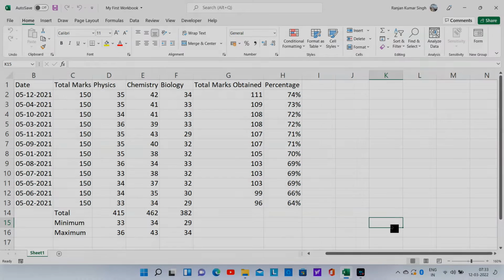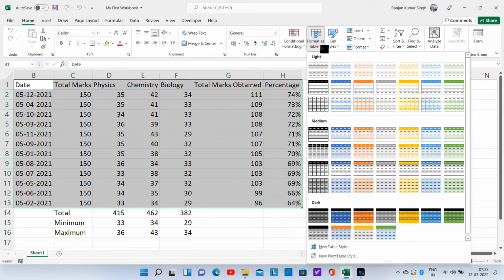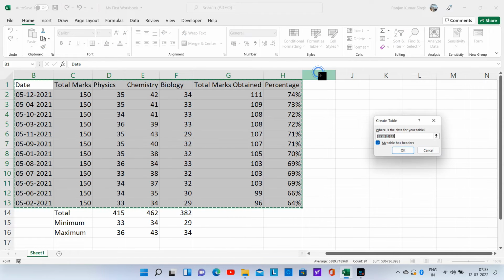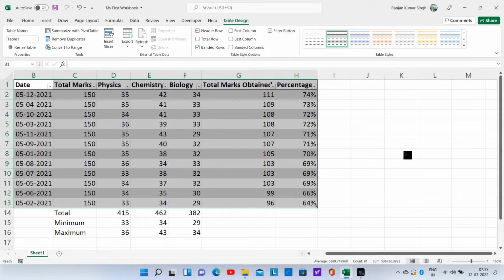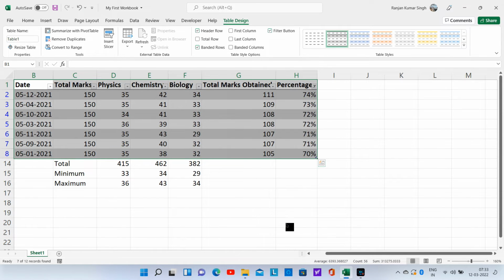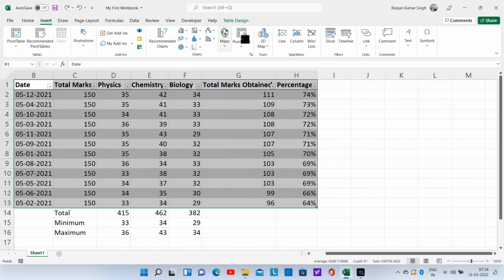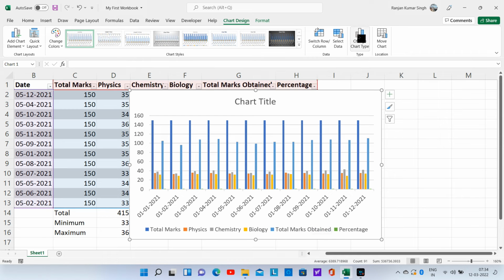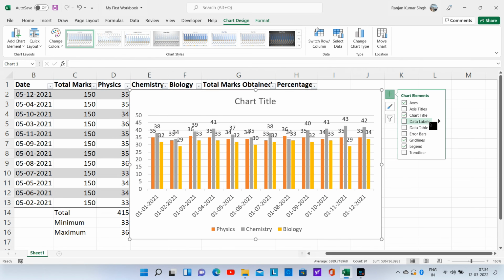Excel Excel - Table & Chart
Learn Excel Step by Step. In this unit of Excel Excel we will learn to create table and chart. This program has been designed for you to learn Excel quickly.
In today's world of Information Technology, data analytics is the power to hold, and Microsoft Excel is one of the most popular applications for data management. It lets us enter data, manipulate data, analyze data and picturize data.
With the mission to enhance and unleash the potential of youths across the globe, and empower them with skills for better livelihood, VIKAS or Vocational Improvement with Knowledge and Skill is pleased to introduce the learning channel.
The channel has been promoted by Ranjan Kumar Singh, an author and film-maker from India. He has also developed the content. Ranjan has authored a dozen books and has produced several films. He served the Times of India Group of Newspapers for eighteen years before moving on to audio-visuals. He has travelled far and wide to give lectures on various topics related to Indian Art and Culture.
Currently he is serving the National Skill Development Corporation that is the executive arm of the Government of India for its skilling initiatives. His motive is to give back to the society, what he has learnt from it!
Do let us know how you liked it. Your inputs and suggestions will enable us to add more value to the forthcoming content.